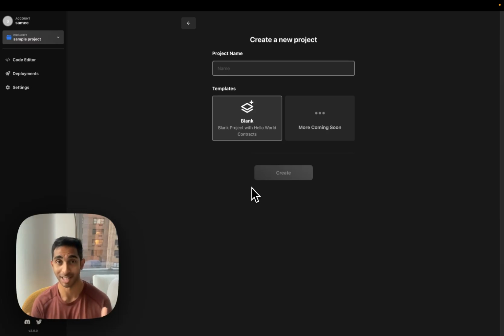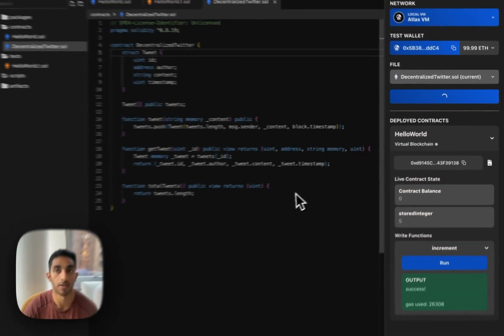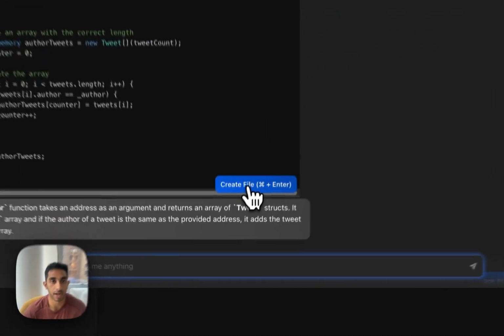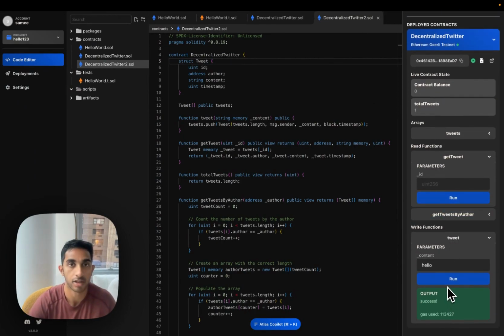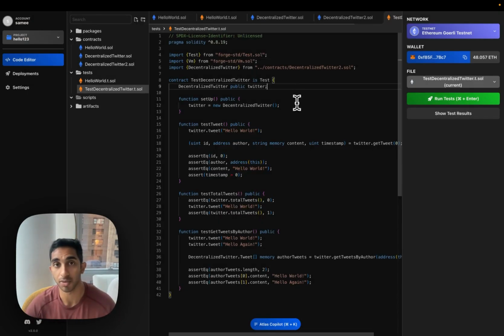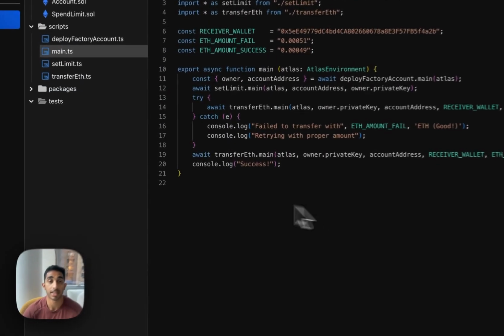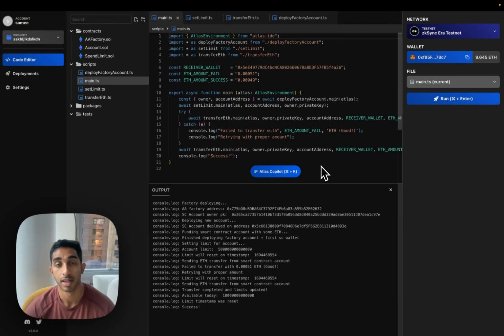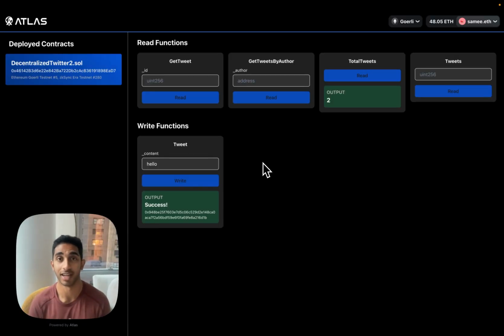Atlas product demo